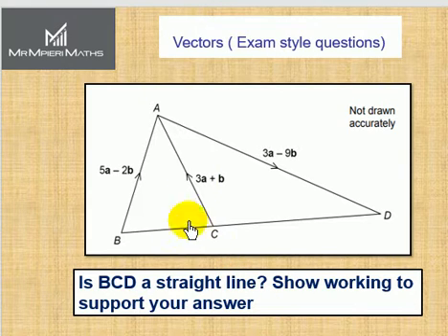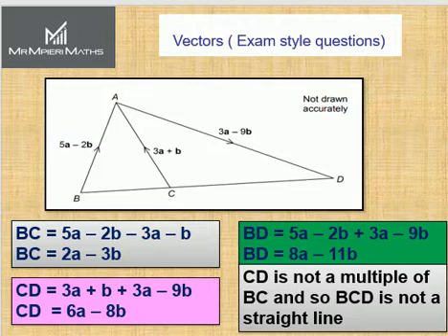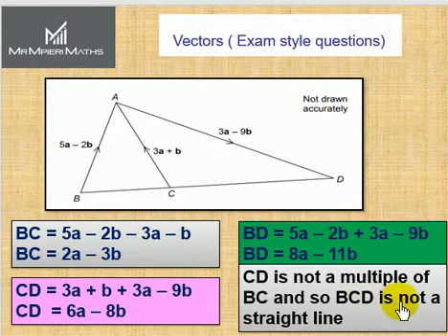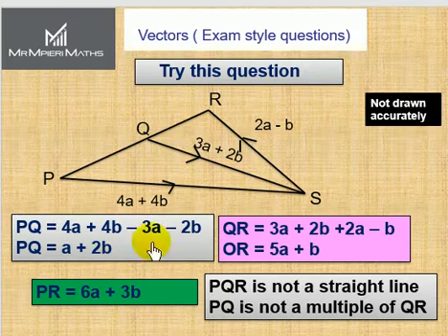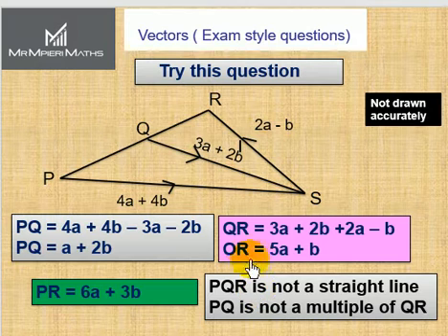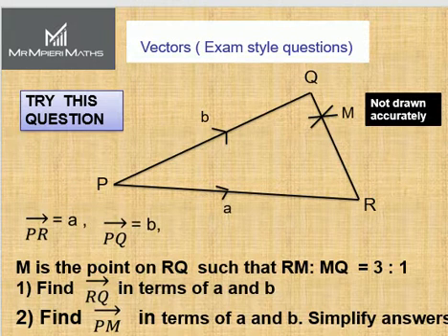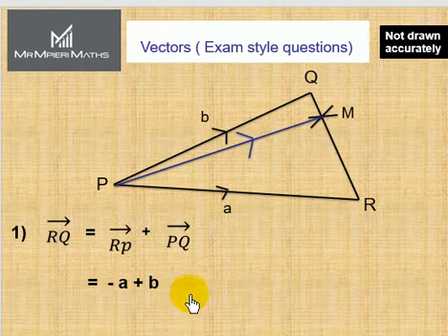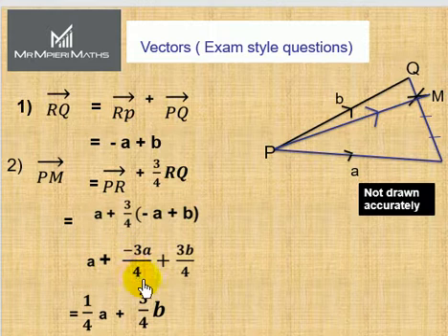Vector Exam Style Questions